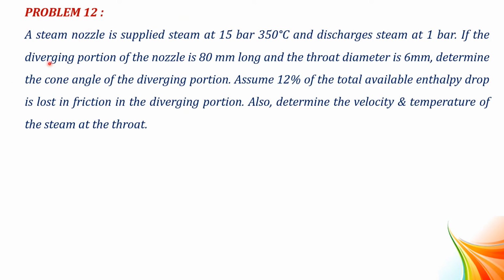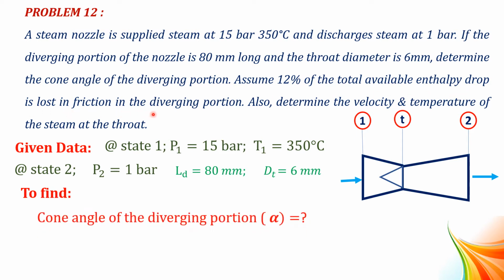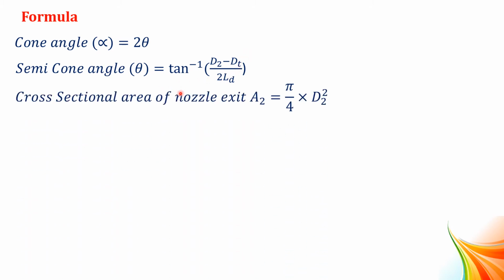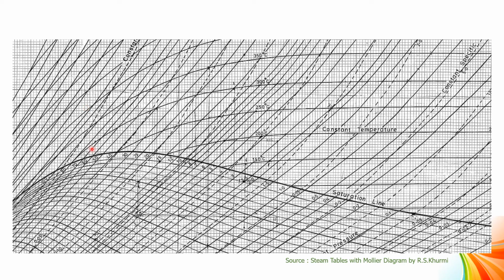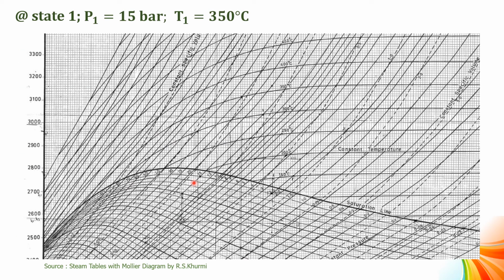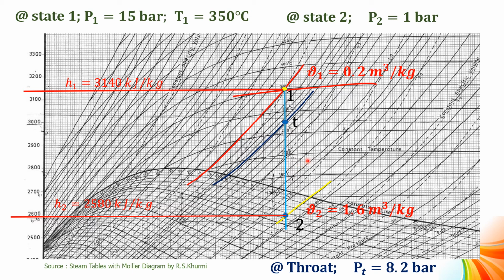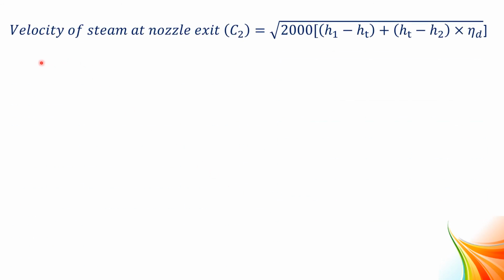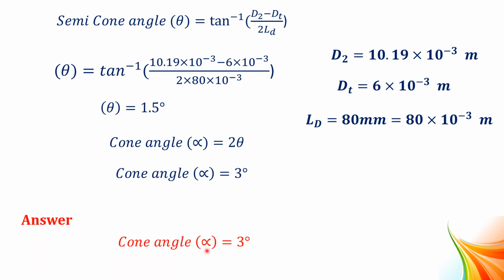PROBLEM ON STEAM NOZZLE 12 MOLLIER CHART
A steam nozzle is supplied steam at 15 bar 350°C and discharges steam at 1 bar. If the diverging portion of the nozzle is 80 mm long and the throat diameter is 6mm, determine the cone angle of the diverging portion. Assume 12% of the total available enthalpy drop is lost in friction in the diverging portion. Also, determine the velocity & temperature of the steam at the throat.